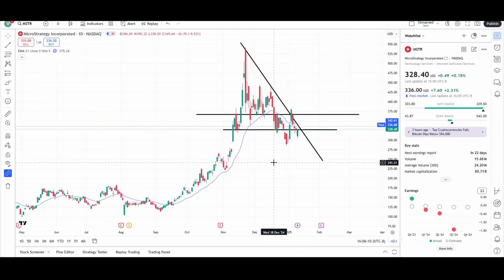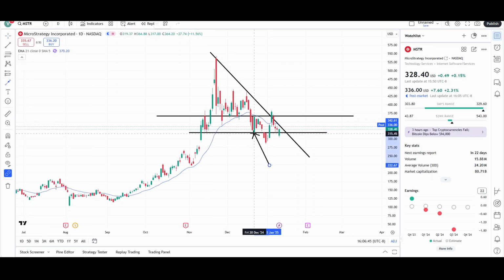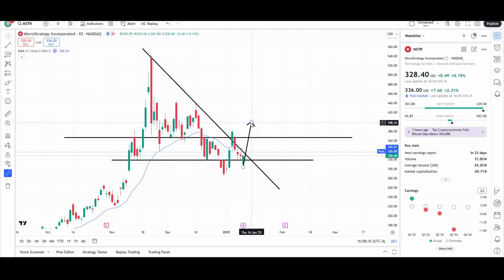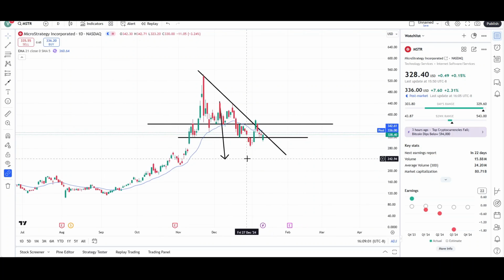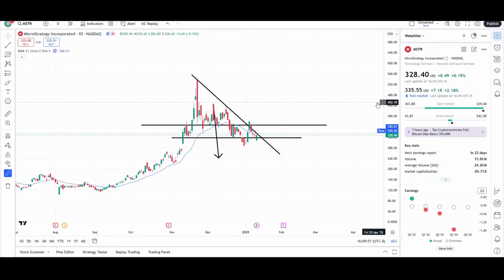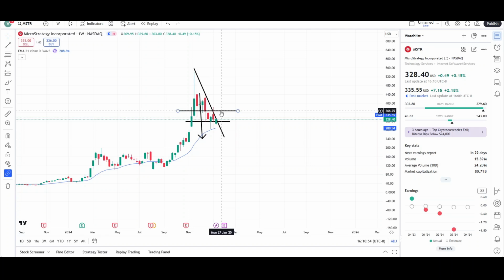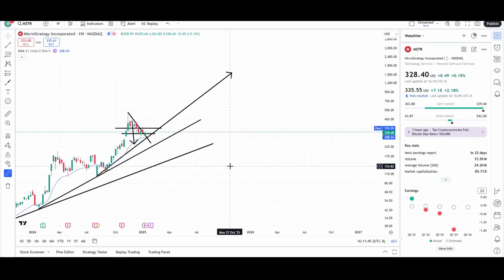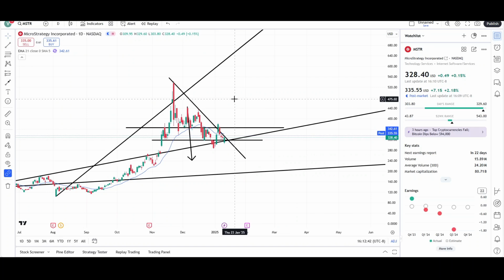MicroStrategy Stock: Price Predictions Using Technical Analysis.